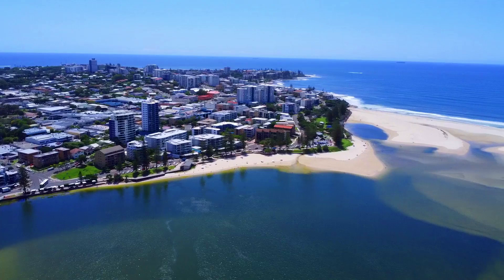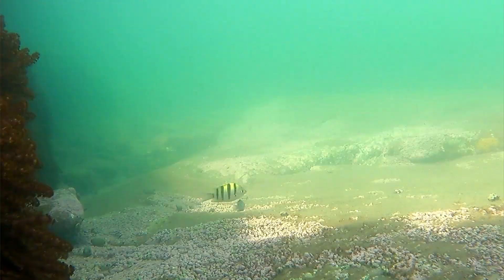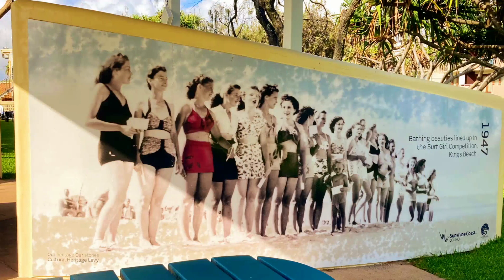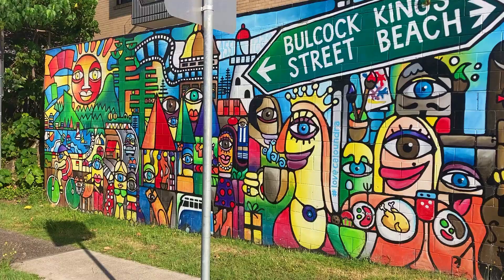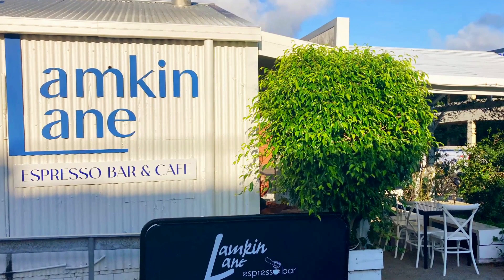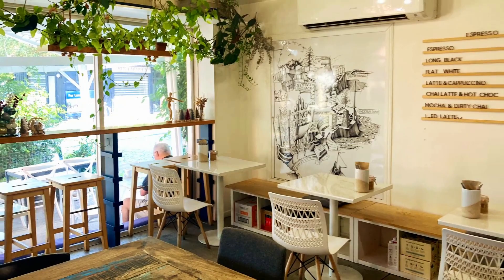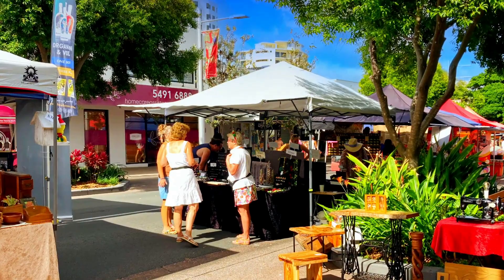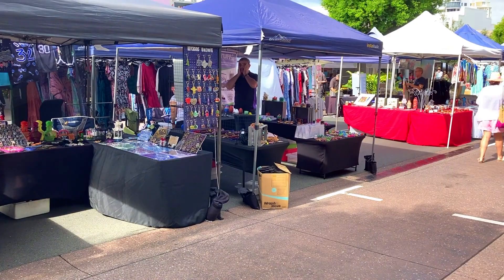🏖️ Explore Caloundra Sunshine Coast ~ Things to do in Caloundra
Caloundra is a popular coastal town with stunning beaches, vibrant street art, trendy cafes and restaurants. It is located on the southern end of the Sunshine Coast, 94 kilometres from Brisbane. When we stayed in Caloundra, we explored Kings Beach and Bulcock Beach, discovered the amazing Street Art and enjoyed coffee and pastries at Lamkin Lane. We then explored Moffat Beach and Golden Beach, wandered through the Sunday market and visited Currumundi Lake.

00:00 Introduction
00:58 Kings Beach
02:58 Bulcock Beach
04:06 Caloundra Street Art
05:45 Lamkin Lane Coffee
06:07 Moffat Beach
07:15 Golden Beach
08:23 Caloundra Street Fair
09:25 Currumundi Lake & Beach

Kings Beach is Caloundra’s most popular beach, and it’s a favourite with both locals and tourists alike. It has a free 25-metre saltwater swimming pool, cafes, playgrounds, and picnic areas, making it ideal for a day of relaxation and fun.

The heritage-listed Kings Beach Bathing Pavillion, built in 1937, is still used as a cafe and changing room today.

The Rockpools at Kings Beach, Caloundra, have a fascinating array of small, colourful fish you can watch from the edge of the large rockpool. The best time to see them is at low tide.

A series of murals showcase the coastal culture around Kings Beach and parklands from the 1920s to the 1950s.

Bulcock Beach is the closest beach to Caloundra’s town centre. This southern-facing calm-water beach is ideal for swimming, fishing, boating and windsurfing. Across from the beach, there is a great selection of cafes, restaurants, and boutiques. The beachfront esplanade has shady parks, grass areas, picnic facilities, and playgrounds.

Caloundra has a great street art trail that includes the brightly coloured and iconic mural on Dingle Avenue. As you wander around town, you will find more fascinating murals near the Art Gallery and down the little laneways.

While admiring the murals on Lamkin Lane, we popped into the Lamkin Lane Espresso Bar and Cafe for a coffee and fresh pastries.

Moffat Beach is located on a spectacular section of coastline with a high headland lined with trees. The protected bay is not patrolled, but the sandy inlet of Tooway Creek has a shallow swimming area that is popular with families.

The grassy foreshore is lined with pine and pandanus trees, and picnic tables, shelters, toilets, and a playground are available.

Golden Beach at Caloundra extends over four kilometres from Bulcock Beach to the mouth of Bells Creek along the Pumicestone Passage. It is a calm beach sheltered from the swell by Bribie Island and is popular for swimming, fishing, and windsurfing.

The Caloundra Street Fair is held every Sunday from 8.00 am to 1.00 pm in Bulcock Street in Caloundra. There are over 120 market stalls with fresh produce, locally crafted homewares, fashion, art, flowers and plants. The Street Fair has a vibrant atmosphere, delicious street food, fun children’s entertainment and live music.

Currumundi Lake is located 6 kilometres from Caloundra it has lovely calm waters and golden sands and connects to the ocean at the Currimundi surf beach. Near the lake are picnic tables, toilets, shady trees and several cafes.

The Currimundi Beach is 1.3 kilometres long and patrolled by lifesavers on weekends and school holidays.

If you want more information and places to Wander * Explore * Discover go